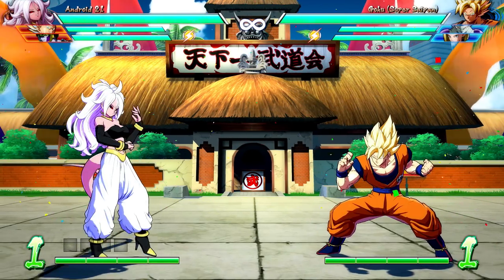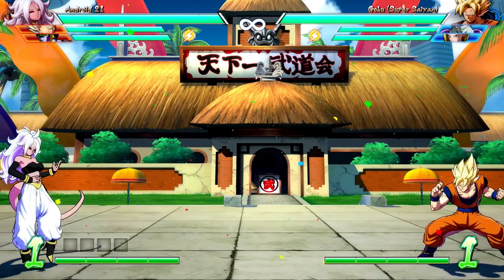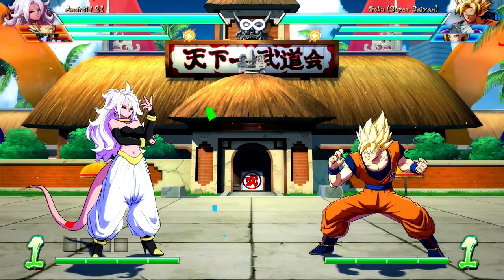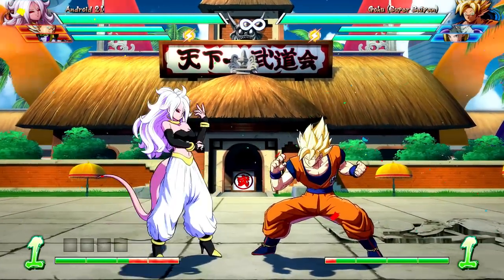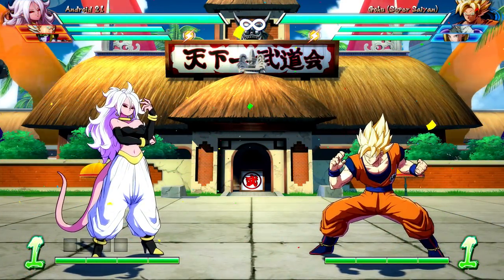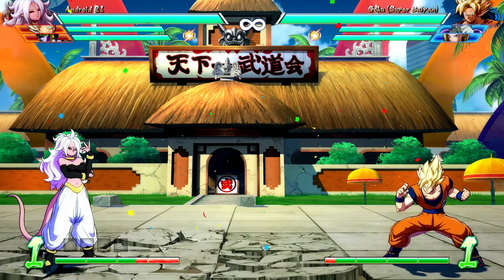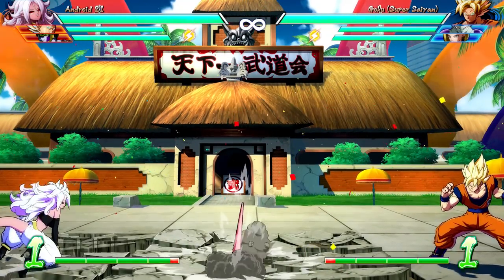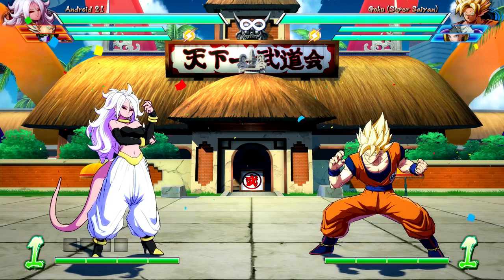Lets learn DBFZ! - Android 21's practical touch of death combo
Leffen discovered this not even a day ago(as of the time of this writing). This kinda has dire implications as its the most practical ToD combo I have seen so far and it can be done right off the bat at the start of a match since it requires no bar.